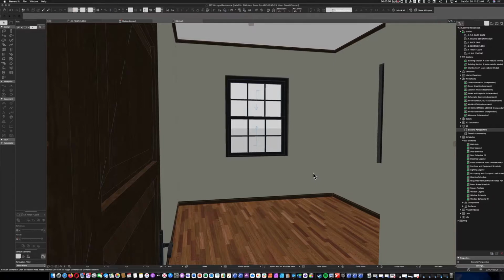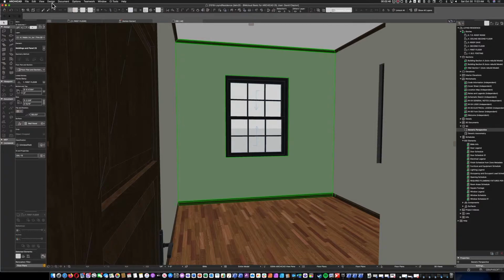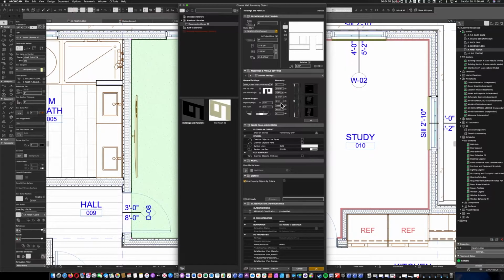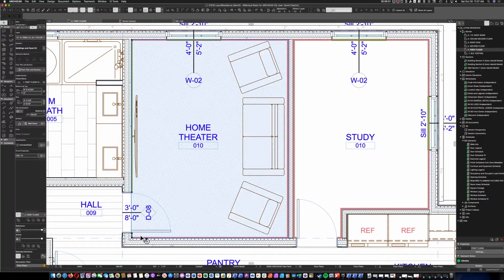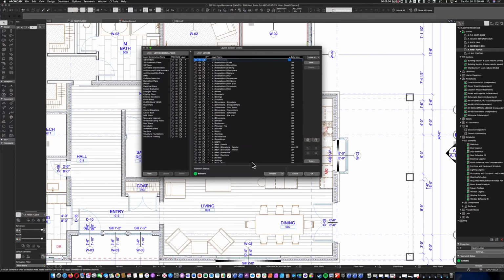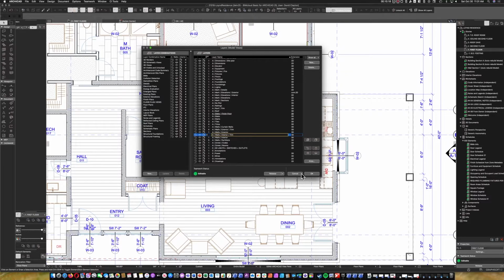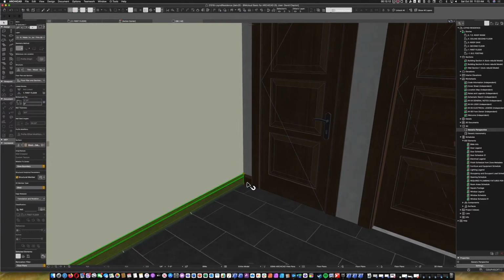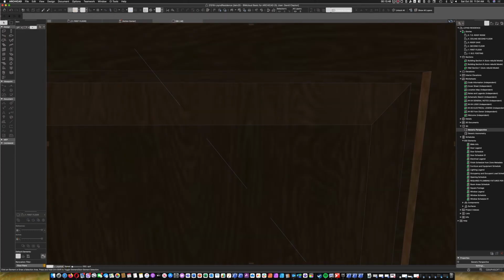How to Model Interior Mouldings in Archicad - CBA-AC Episode 010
Base, chair, and crown mouldings can be modeled in a few different ways. In this episode, I cover three ways to model them and discuss the advantages and disadvantages each method.